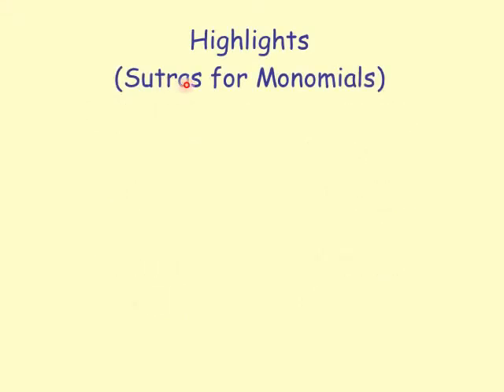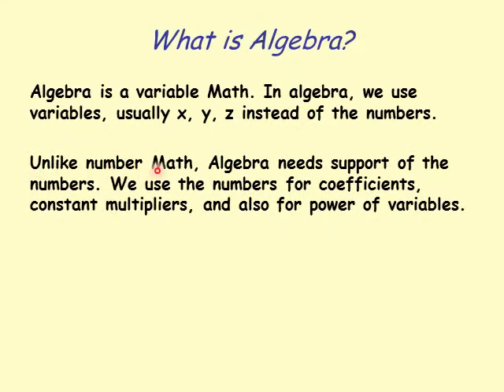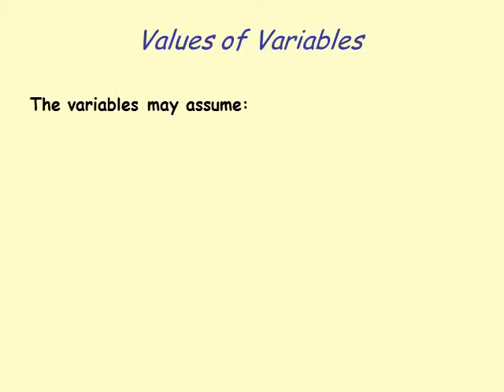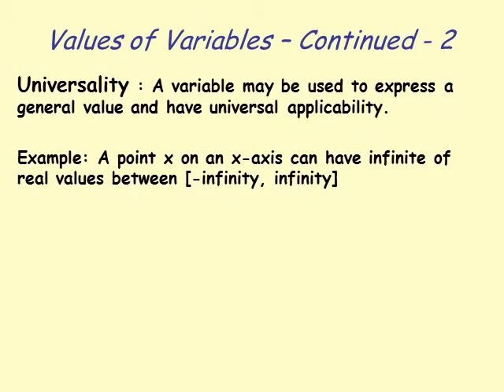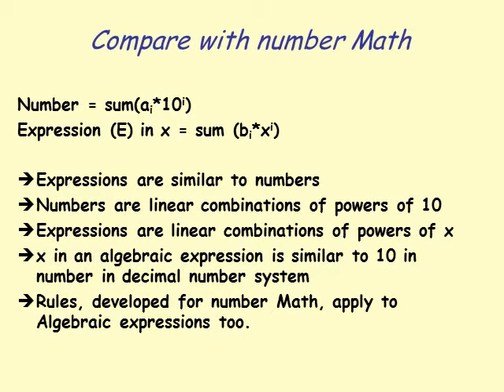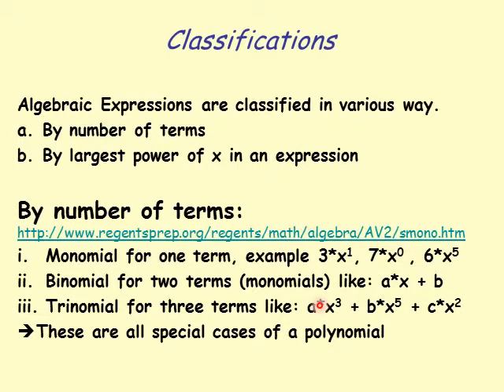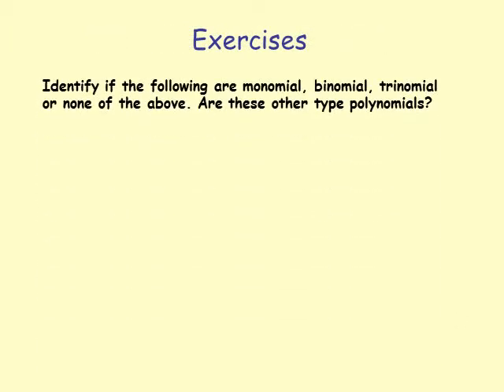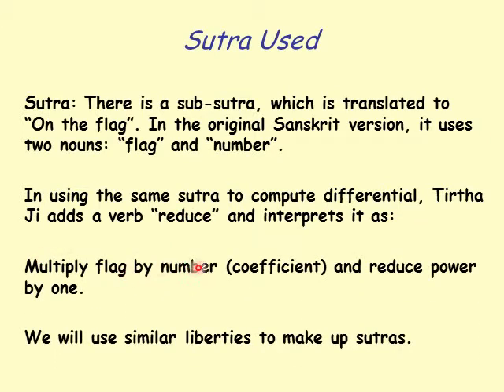Algebra Basics (Background)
The video is for my class for discipline and keep me focused.